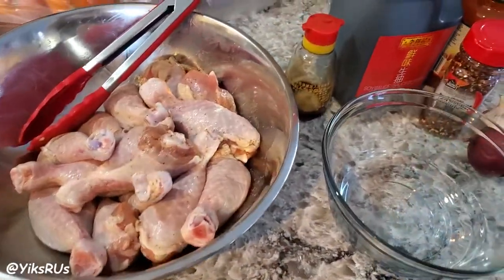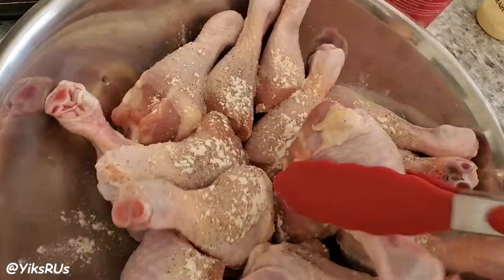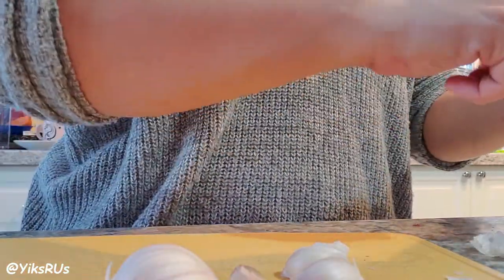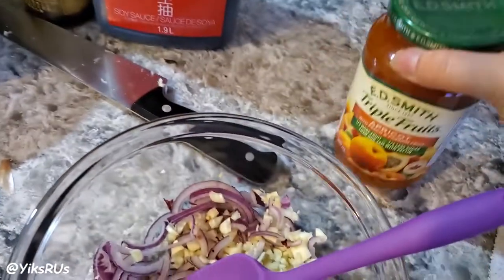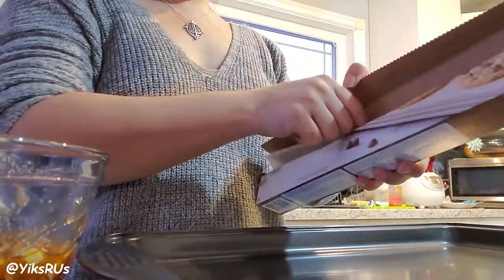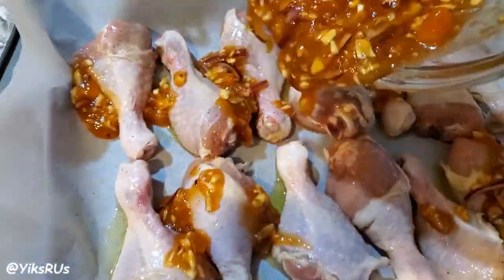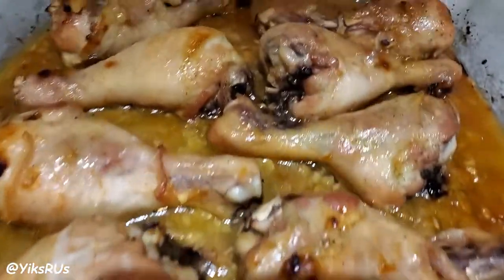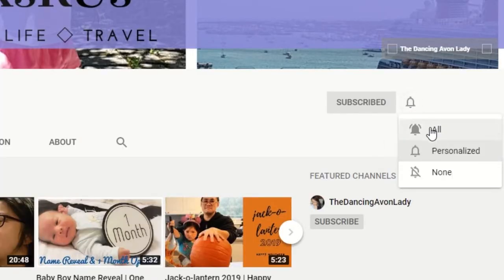Easy Baked Jammin' Chicken | What's For Dinner| YiksRUs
Hi friends!  I'm Jessica and welcome to YiksRUs.  Today I'm showing you a really easy recipe with 1/2 jar of apricot jam and some chicken drumsticks!

Much love!

YiksRUs

00:00 Beginning
00:19 Chicken marinade
00:55 Sauce
03:03 Assemble & cook
04:27 Taste test